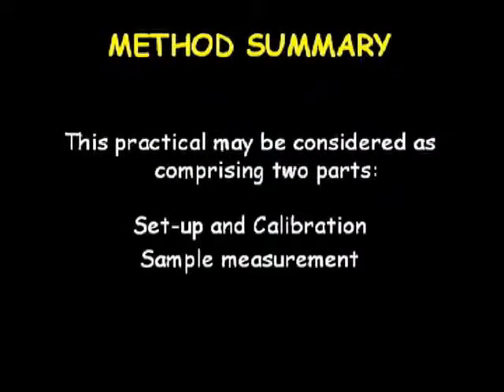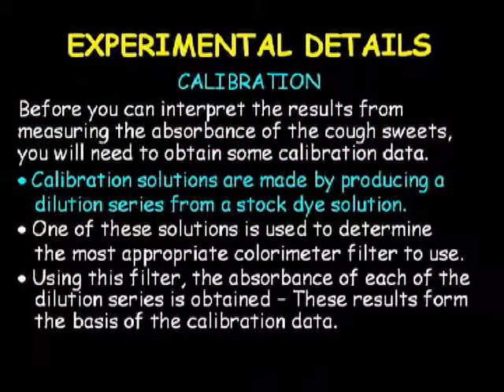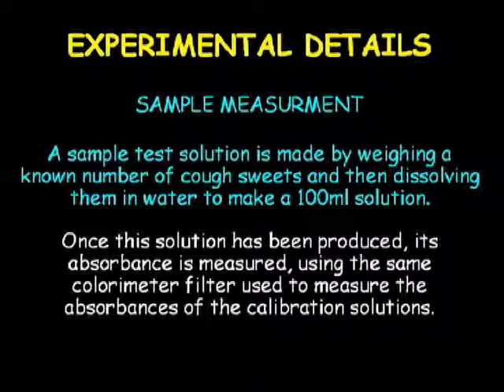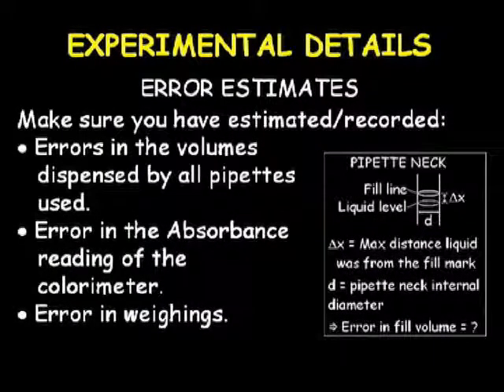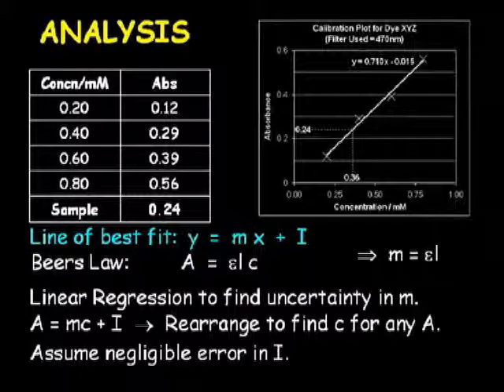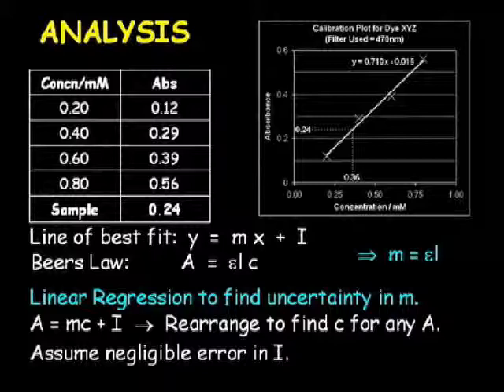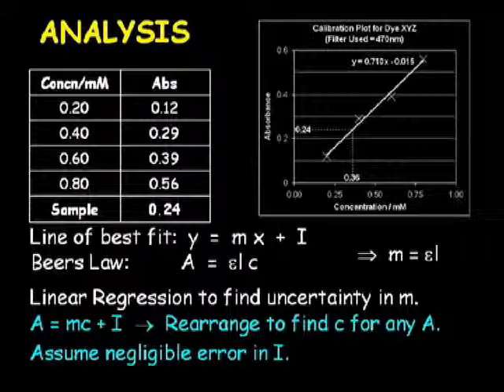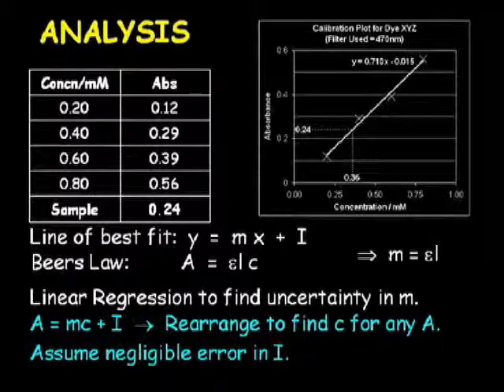Analysis of cough sweets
Background info on a practical involving the analysis of cough sweets